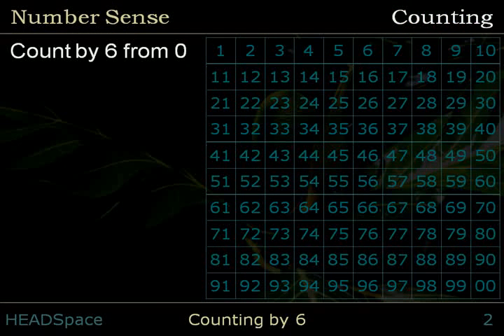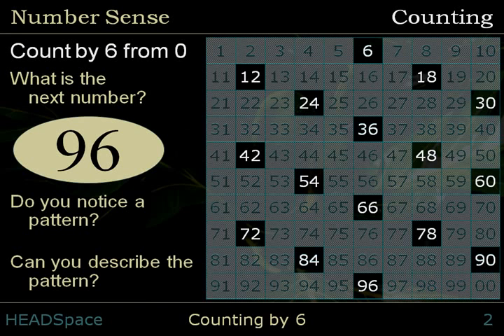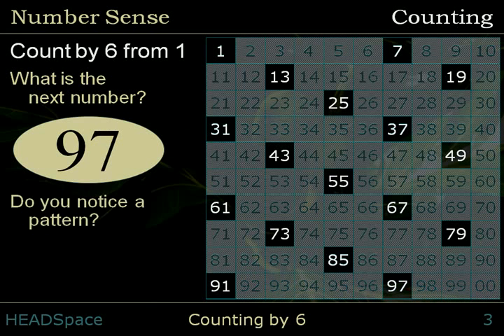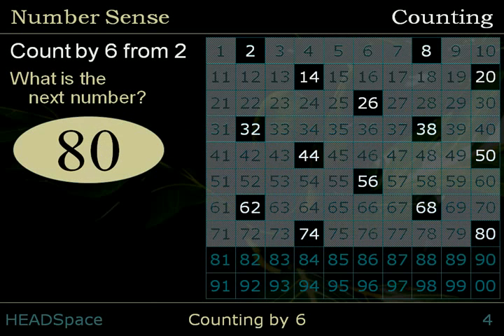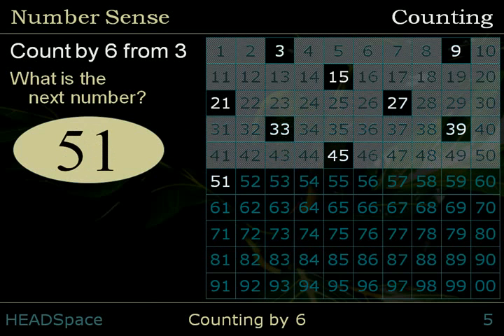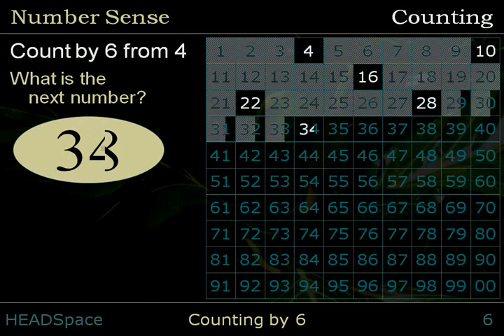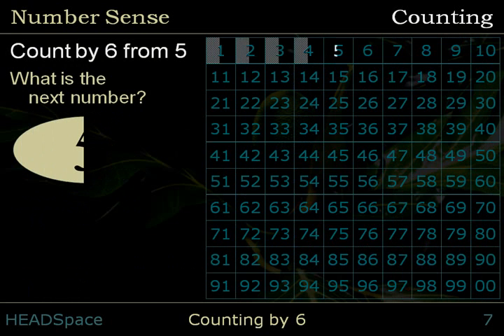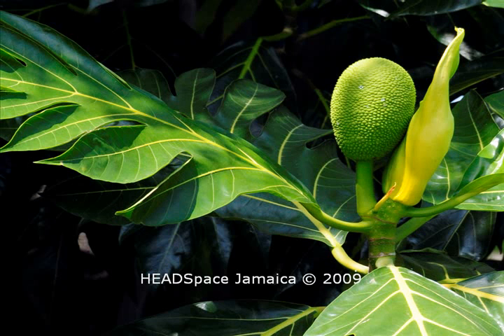Counting Up by 6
Counting Up by 6, Counting by 1, Counting All, Counting On, Skip Counting, Counting Back, Rote Counting, Rational Counting.